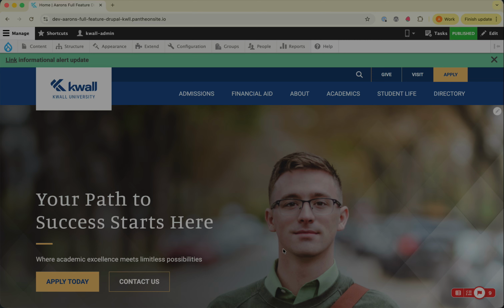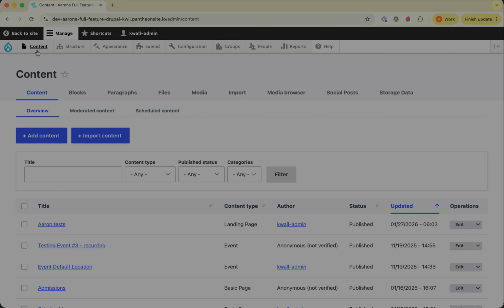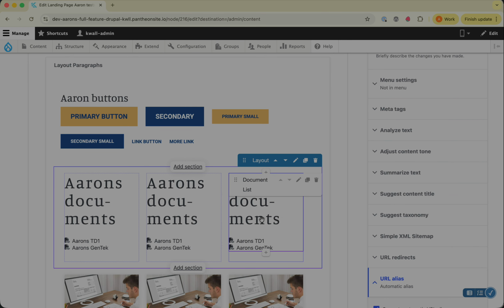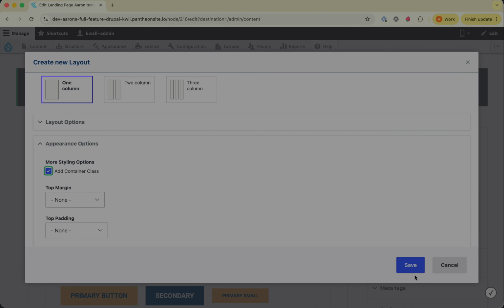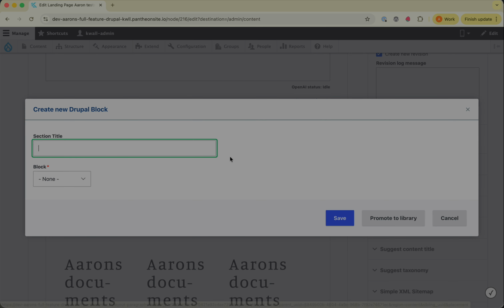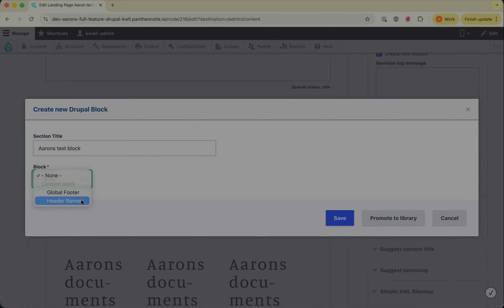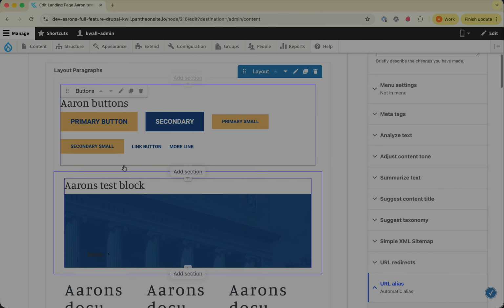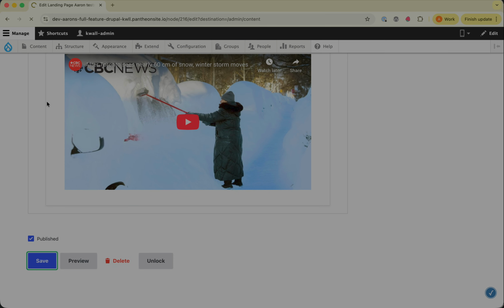Drupal Components: Drupal Block | Accorbis Starter Kit Tutorial #9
In this Accorbis tutorial you will learn how to use the Drupal Block component in our Accorbis Drupal Starter Kit, as well as understand the different options within the component itself.